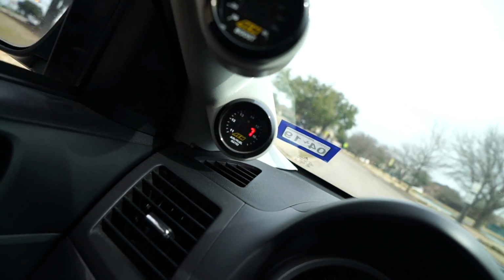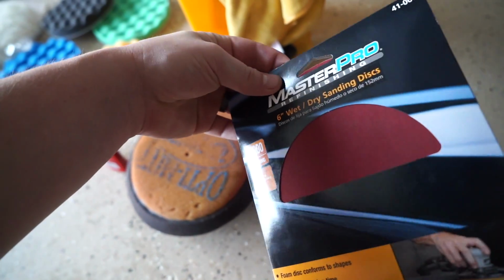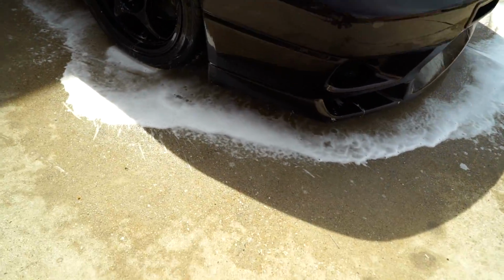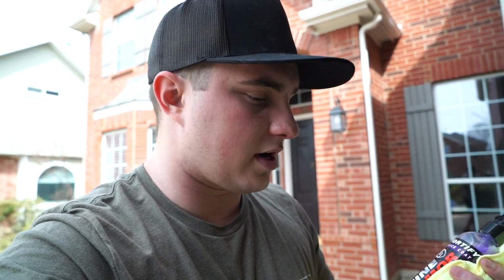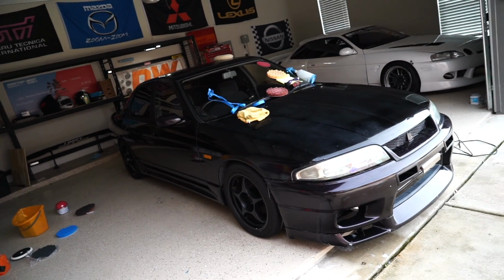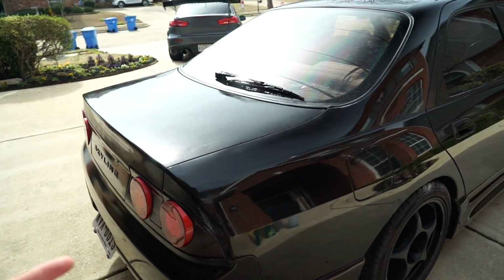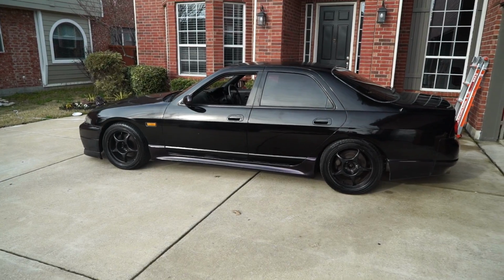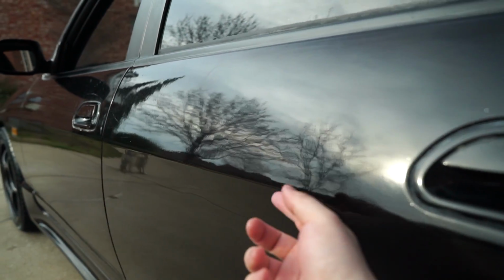R33 Skyline - Restoring its HORRIBLE PAINT!!